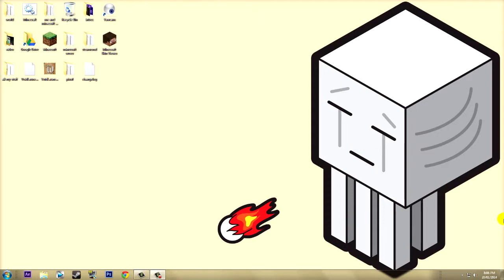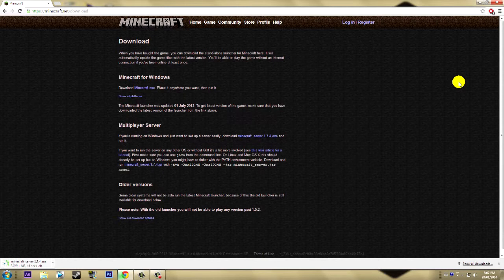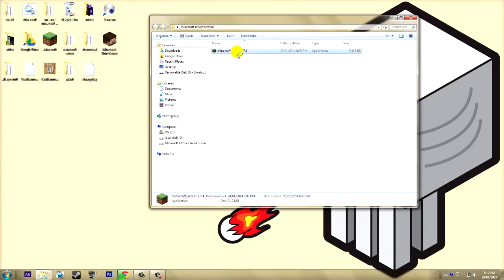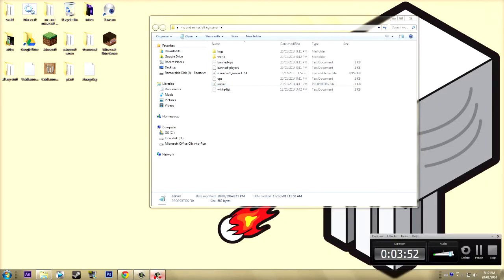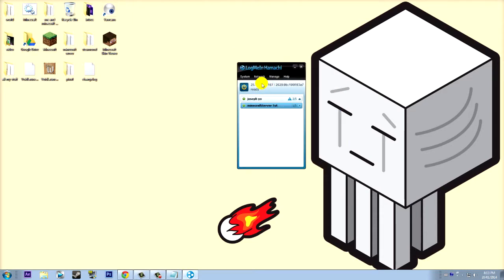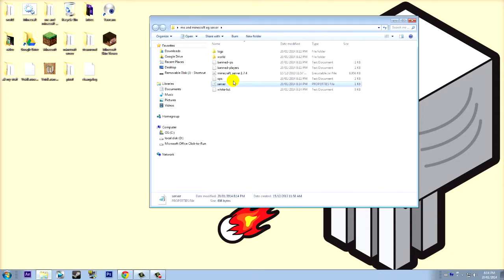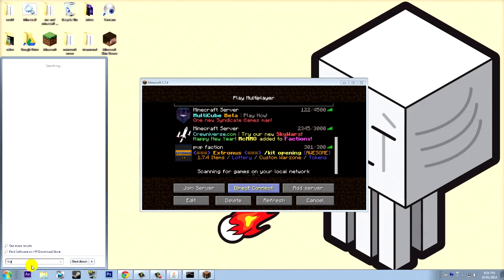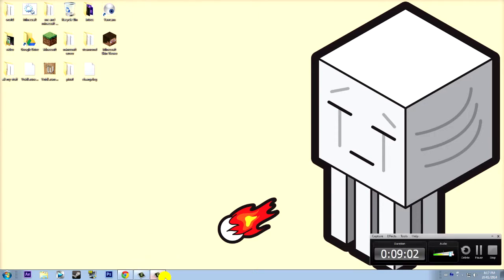How to make a minecraft hamachie server 1.7.4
and i love you all

there is ganna be a facebook fan page soon so yea!